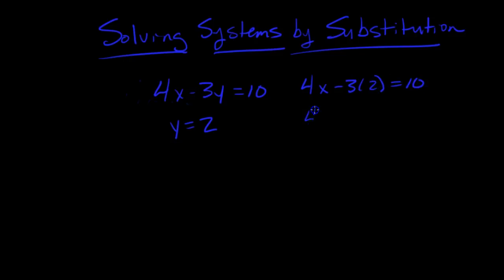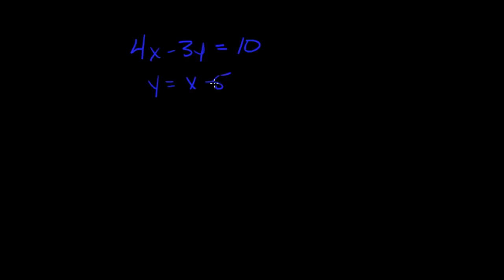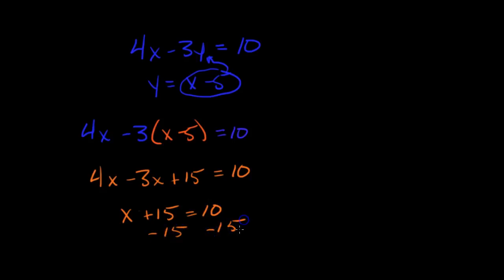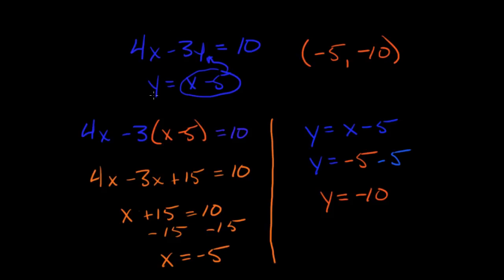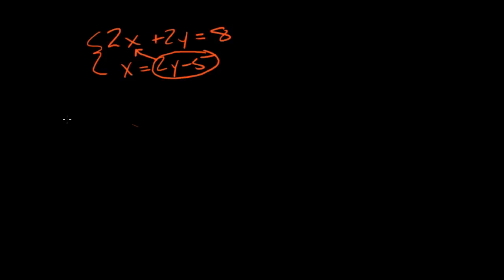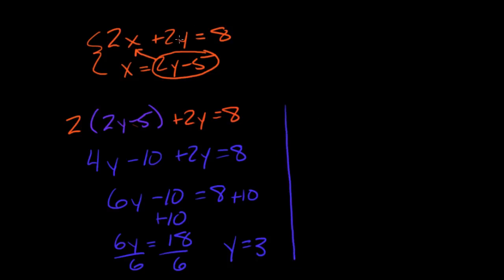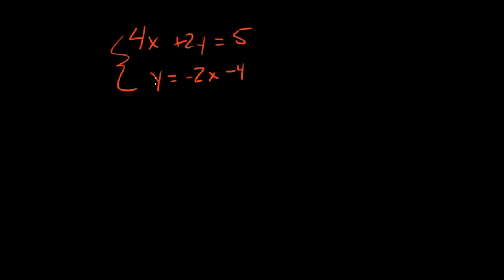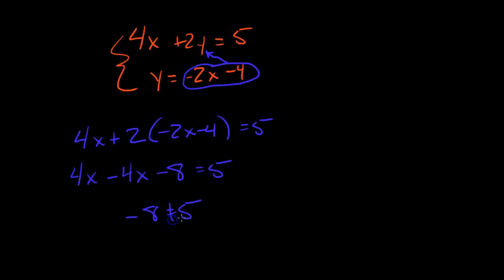Solving Systems by Substitution